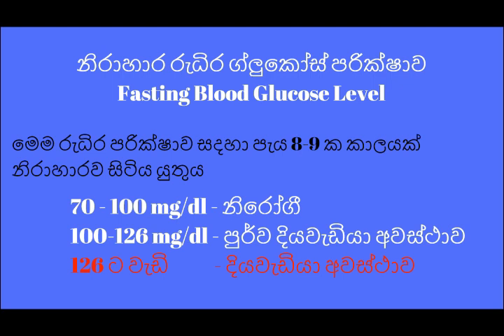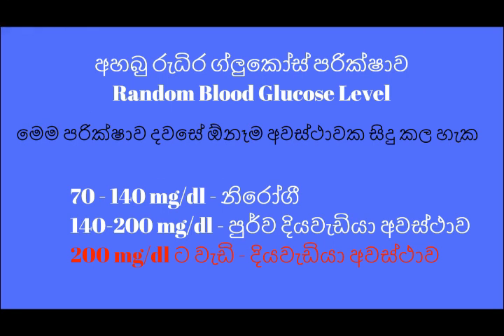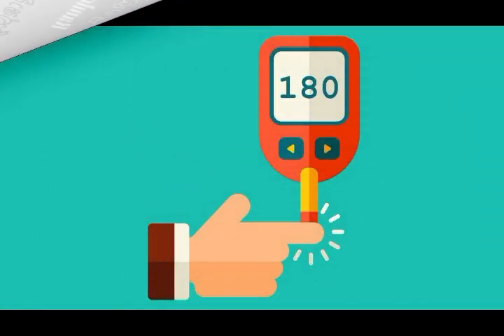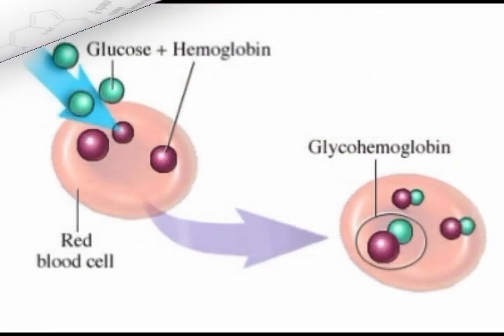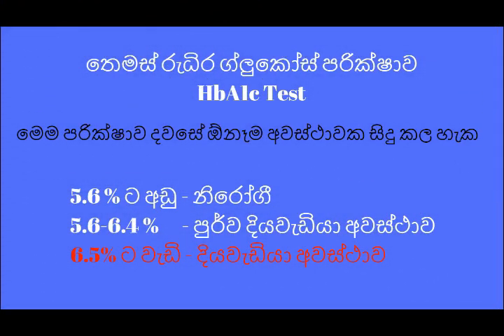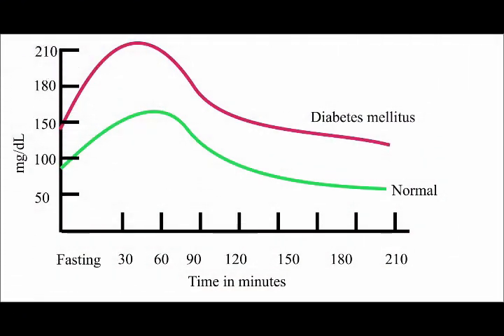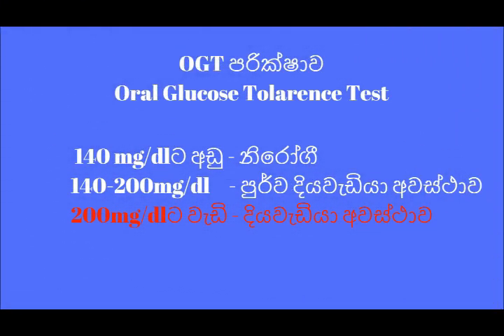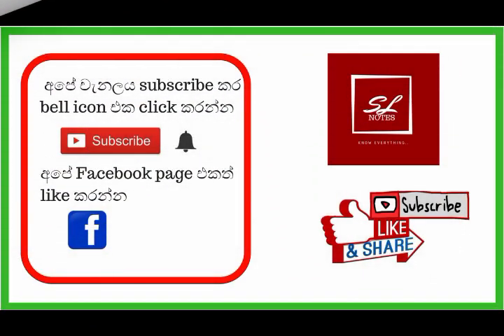Blood Glucose Tests Sinhala - Diabetes sinhala - Blood Sugar Tests - Normal Blood Glucose Level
This video will show you about some special medical investigations for measure blood glucose level in body. Good knowledge about these tests will definitely help you in prevent further complications.